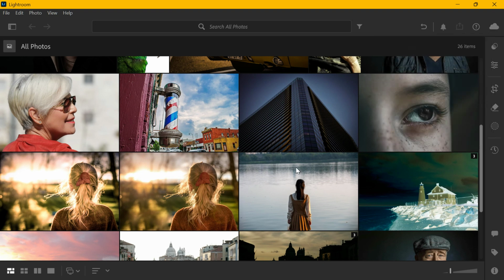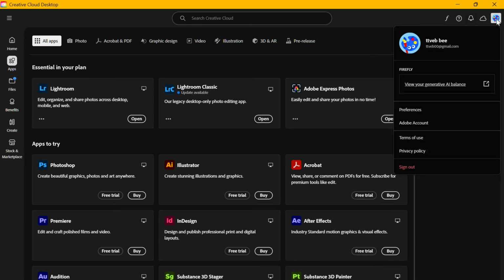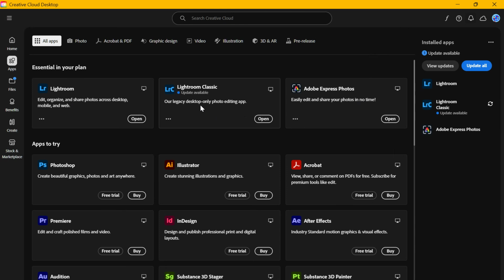How To Fix Lightroom Error 107 (2026 Easy Guide)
Learn how to fix Lightroom Error 107 on desktop with simple steps for sync, login, and connection issues.
Follow along to check your internet, restart sync, and refresh your Adobe Creative Cloud session.

Timestamps
0:00 Intro
0:19 Check Internet Connection
0:43 Switch Wi-Fi Or Hotspot
1:01 Disable VPN Or Proxy
1:20 Pause And Resume Sync
1:43 Sign Out And Sign In
2:09 Restart PC And Reopen Lightroom